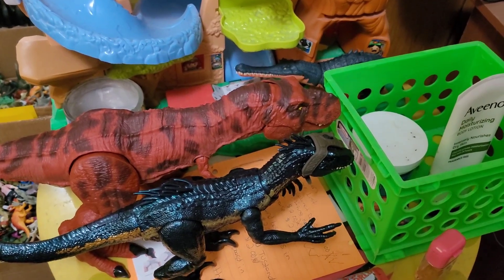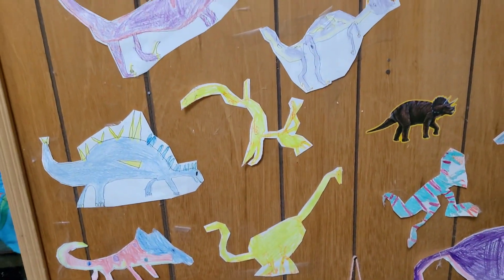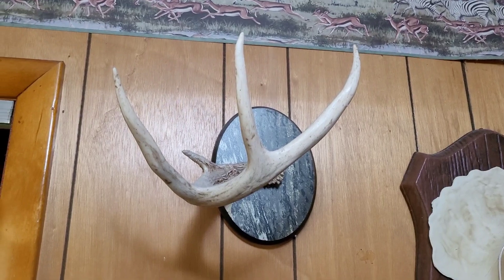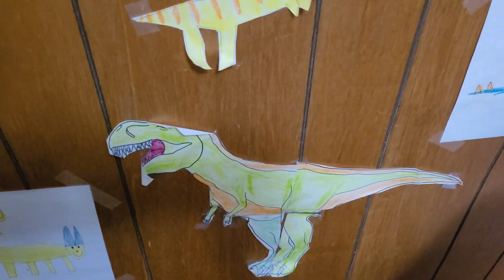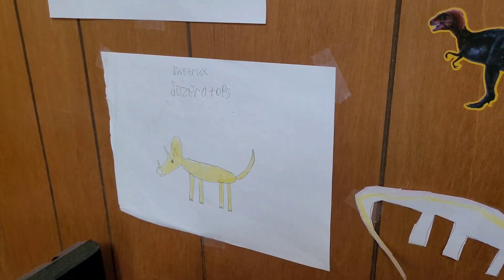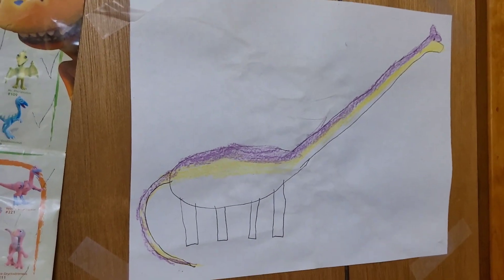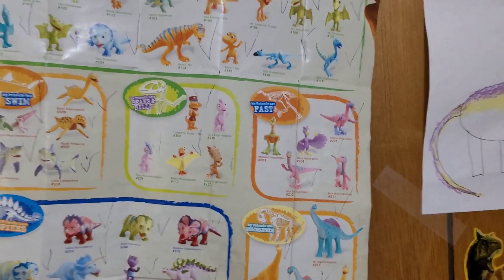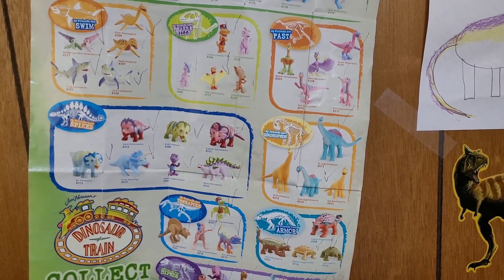Collection Video 2024 part 3